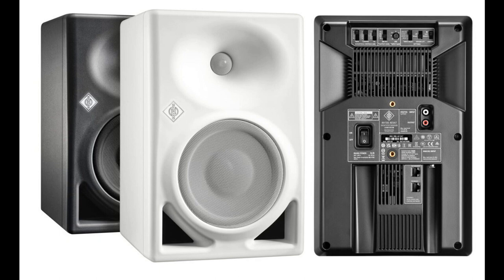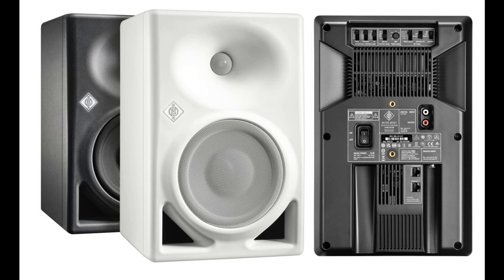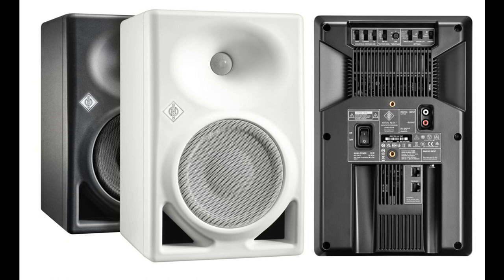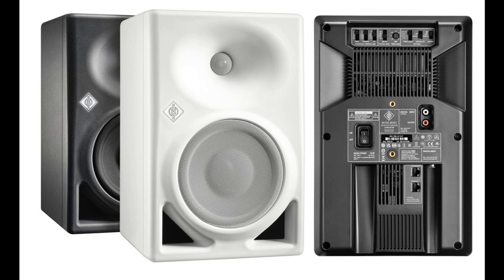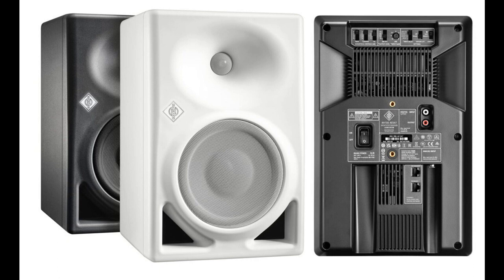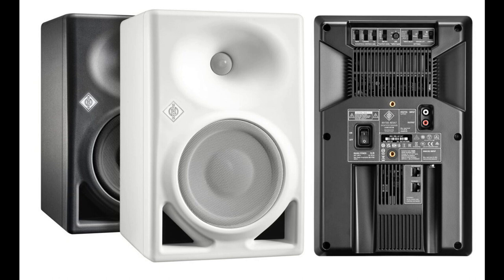Neumann Unveils the DSP-Powered Studio Monitor KH 150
German studio specialist Neumann.Berlin expands its line of reference-class studio monitors with the KH 150. The bi-amplified, DSP-controlled loudspeaker features the same high-resolution tweeter as all Neumann studio monitors and a newly developed 6.5” woofer with ultra-low distortion and high SPL capability. Despite its rather compact format, the KH 150 surprises with outstanding clarity, even at high volume, and extended low-end. The KH 150 has an exceptionally flat frequency response from 39 Hz to 21 kHz (±3 dB) and is recommended for all applications from broadcast to music production. Including styles that require a powerful, deep low-end and/or elevated listening levels such as urban music, EDM, and film scoring.

“The KH 150 closes the gap between the KH 120 and the KH 310, but it does far more than that”, explains Portfolio Manager Stephan Mauer. “Its internal DSP engine offers many benefits such as a phase linearized crossover and a new level in tonal consistency. The KH 150 is made to extremely low tolerances of no more than ± 0.8 dB! ​ And you can hear it, too: Stereo imaging is razor-sharp.”

Digital electronics also allows the KH 150 to be calibrated via Neumann’s MA 1 Automatic Monitor Alignment (sold separately). “The KH 150 follows the same philosophy as all Neumann studio monitors: highest linearity, lowest distortion, no coloration, and perfect adaptability to any acoustic environment”, states Neumann’s CEO Ralf Oehl. “In our pursuit of sonic perfection, we not only optimize every parameter of the loudspeaker itself, we also include the greatest variable: the listening environment. The KH 150’s DSP engine perfectly integrates with Neumann’s game-changing MA 1 Automatic Monitor Alignment for best possible sound in any room.”

In addition, the KH 150 is extremely energy efficient. Neumann engineers took great care to develop a patent pending amplifier technology which combines superior audio performance with the energy efficiency of Class D. Although the KH 150’s amplifiers deliver up to 145 W to the 6.5” woofer and 100 W to the 1” tweeter, they only consume 17 W at idle. Auto-standby reduces power consumption to 0.3 W when the KH 150 has not been used for a while, but can be deactivated.

The KH 150 offers analog and digital inputs (S/PDIF). It will also be available in an AES67 variant with redundant AES67 audio network ports that are fully compliant with broadcast standards such as ST 2110, ST 2022-7 redundancy, and RAVENNA. At the same time, the KH 150 AES67 is compatible with DANTE®-generated AES67 network streams.
Linear frequency and phase response
DSP engine for outstanding performance and automatic room alignment via MA 1
Deep low end down to 39 Hz and high SPL capability
Analog and S/PDIF connectivity, optionally with AES67

The KH 150 and KH 150 AES67 will be available in September 2022. List prices: KH 150 € 1,650 / $ 1,750 ; KH 150 AES67 € 1,895 / $ 1,999.